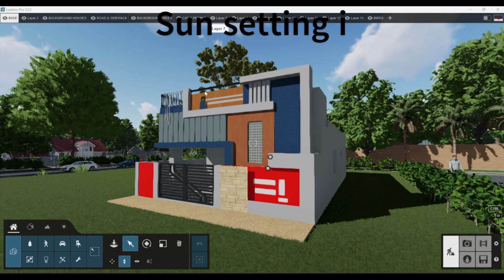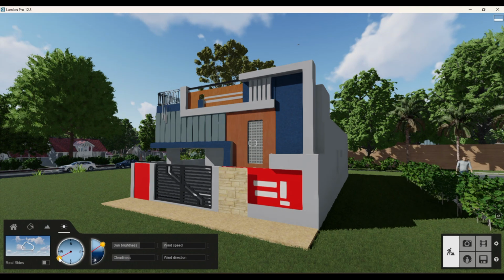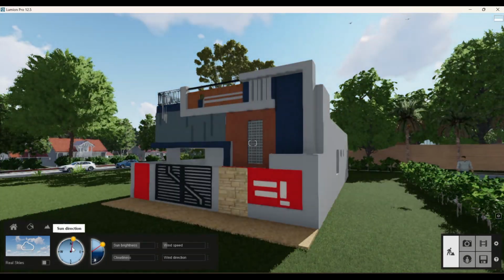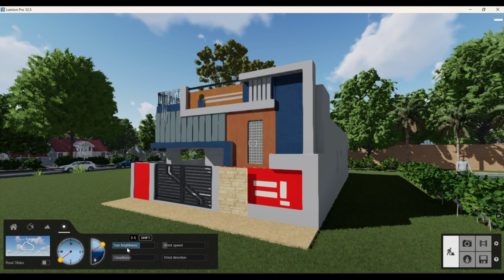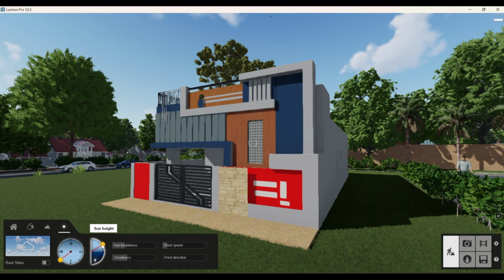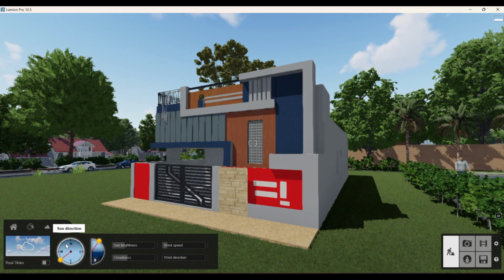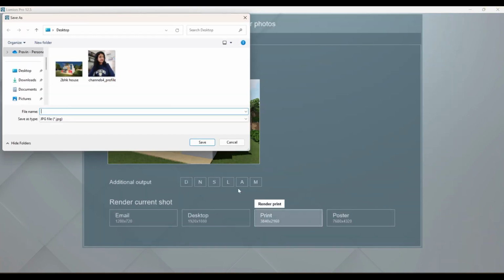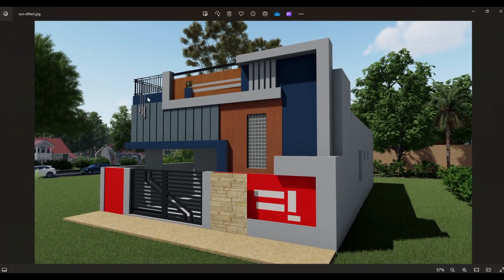sun settings in lumion | how to set direction for sun in lumion | Lumion 12.5 | lumion tutorials